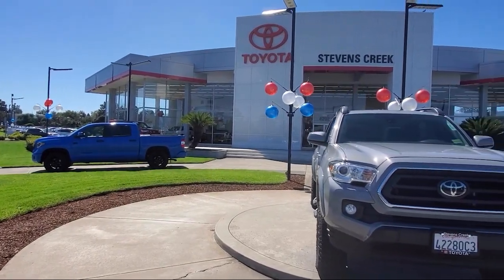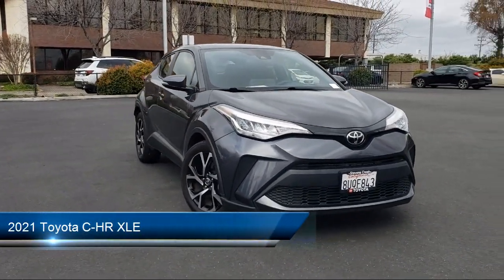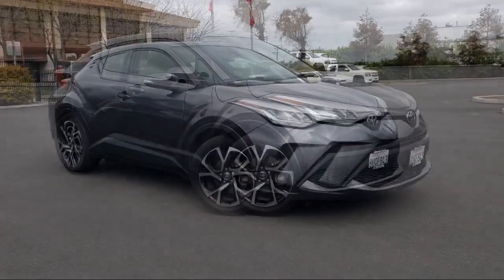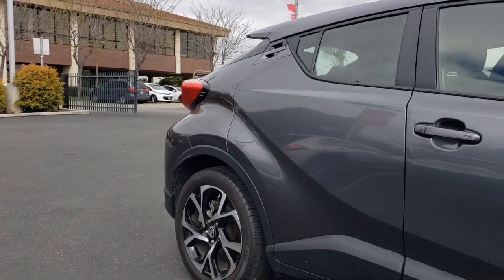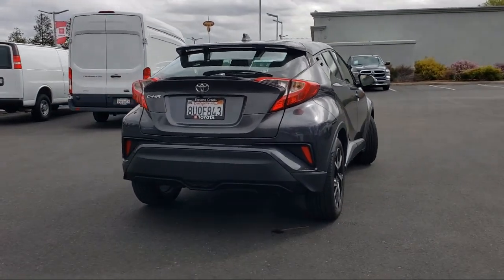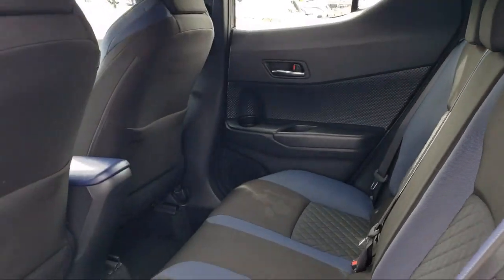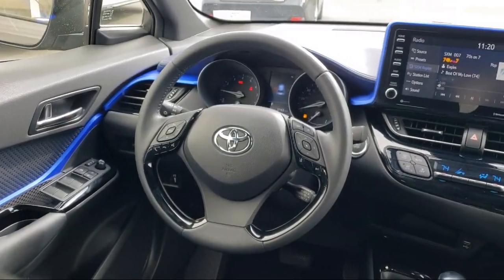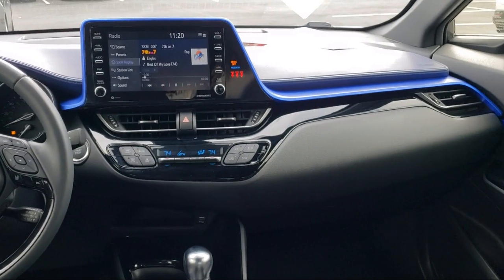2021 Toyota C-HR XLE San Jose Santa Clara Fremont San Francisco Oakland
2021 Toyota C-HR XLE Stock Number: CT20467 Vin:JTNKHMBX0M1102249.

4202 Stevens Creek Blvd.